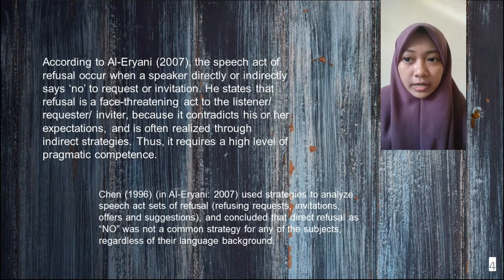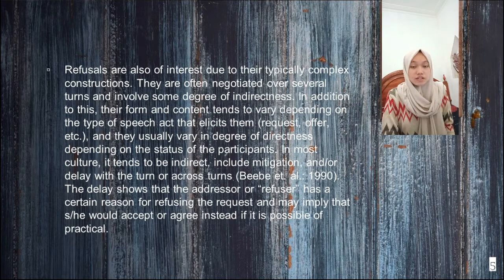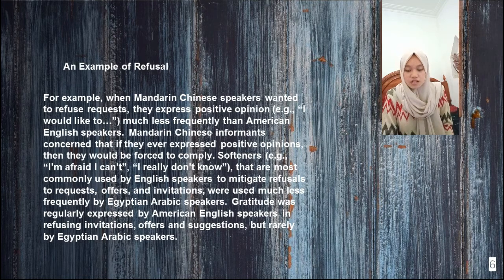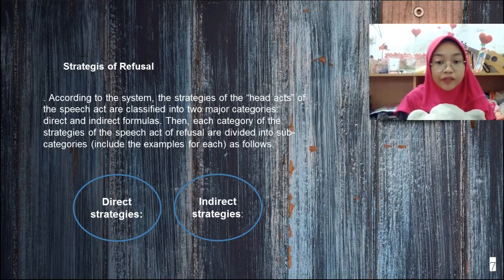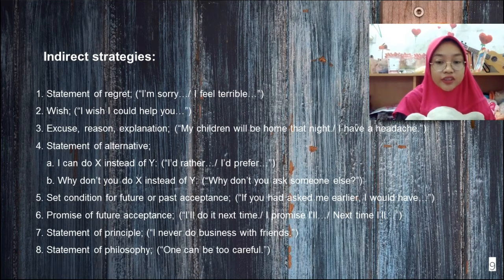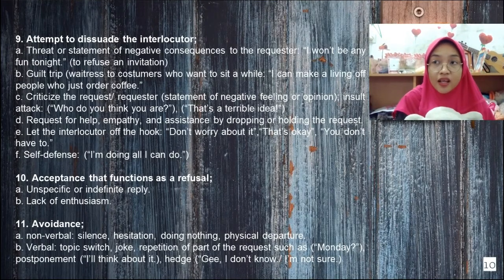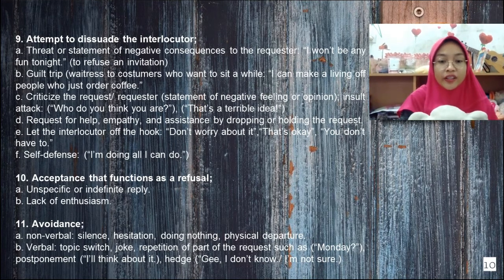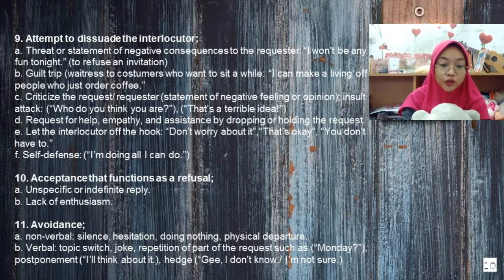SOCIO PRAGMATICS GROUP 1